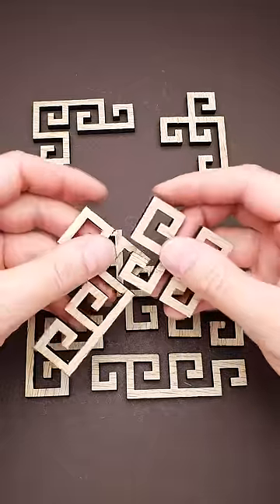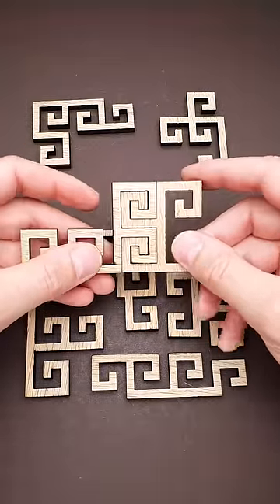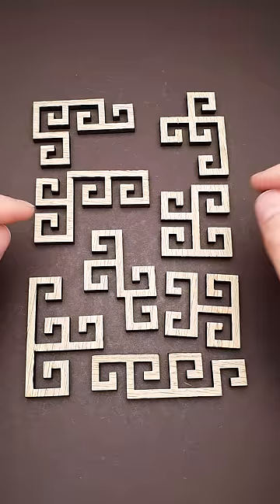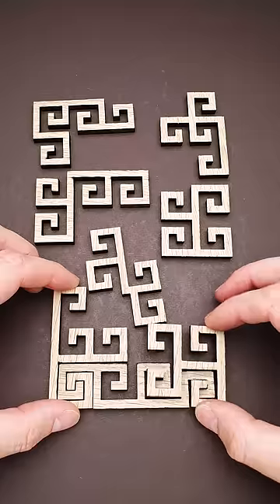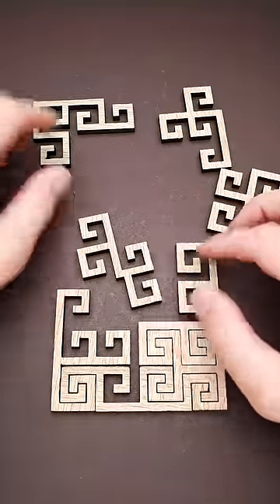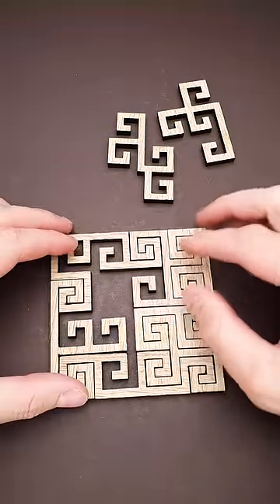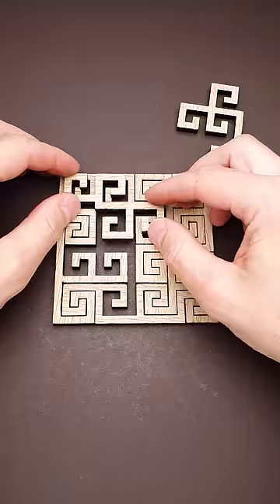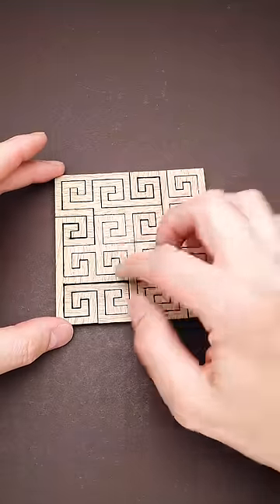Satisfying Tetra Spiral puzzle